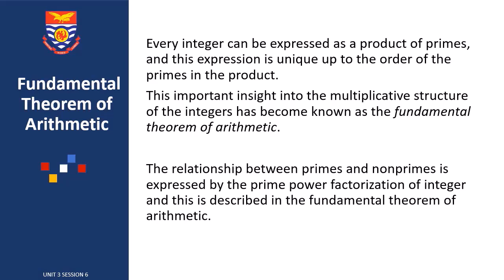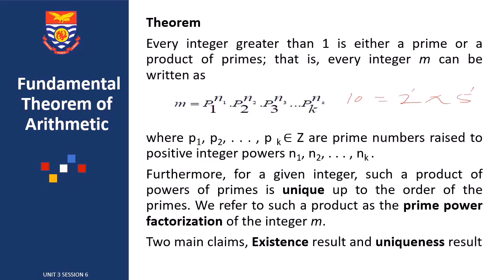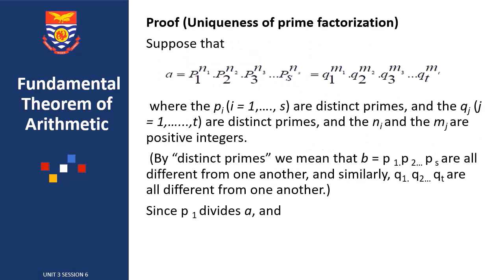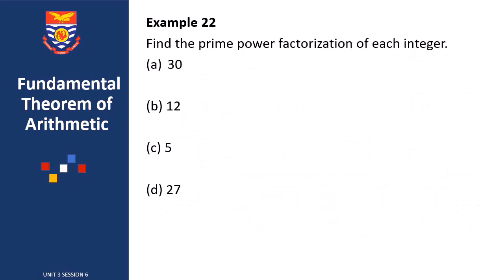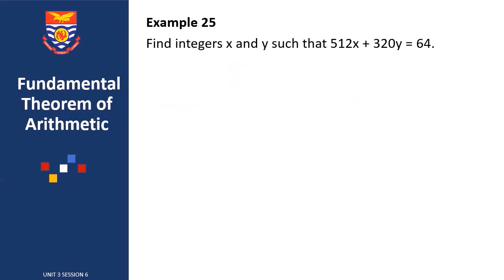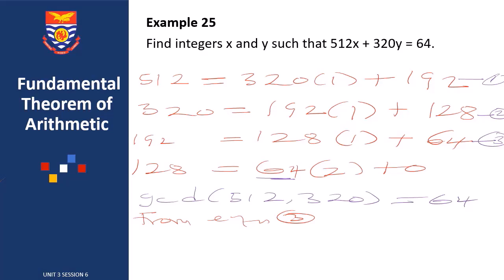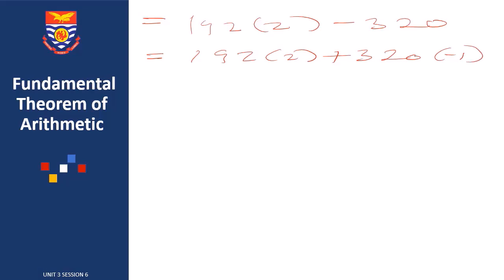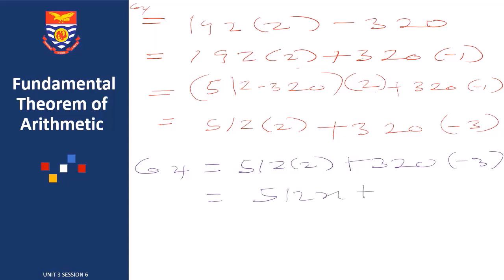Introduction to Abstarct Algebra Unit 3 Session 6